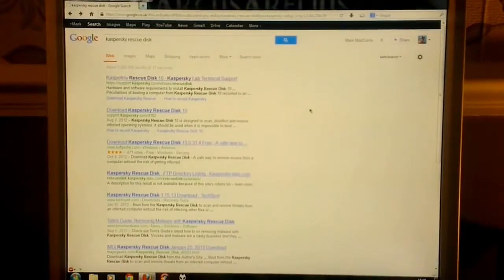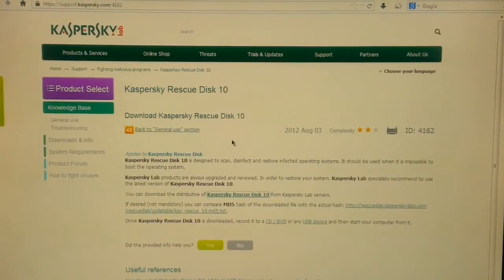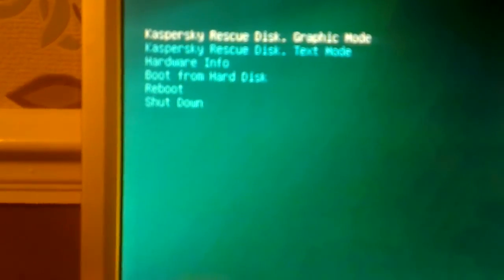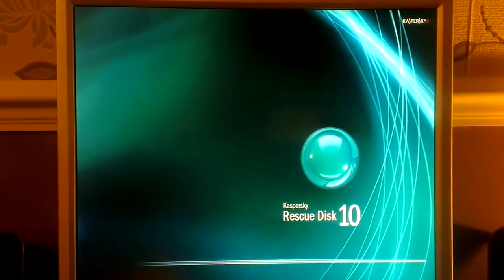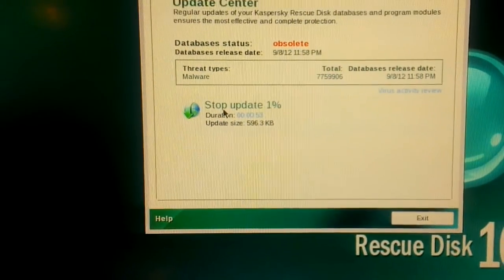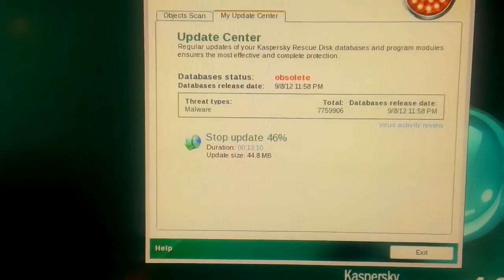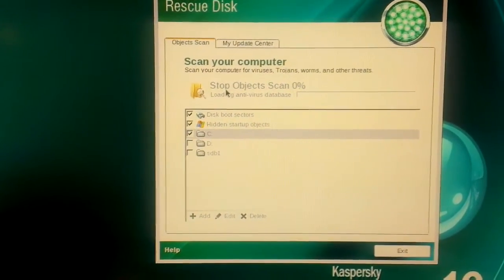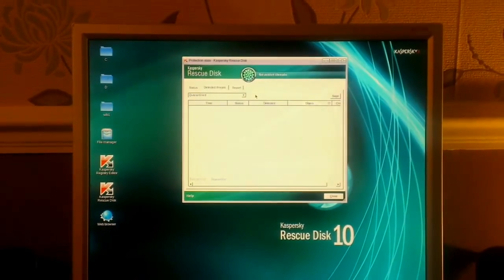Eliminate Viruses From An UNBOOTABLE Pc (2014)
In this video i want to show you how you can eliminate viruses from an unbootable PC.

This method is only useful if the PC won't boot due to viruses. If your PC won't boot due to hardware issues this is not the video for you! :)

I've seen it many times before where a virus has attacked the boot sector of a PC and you get either a blue or a black screen and it fails to boot.

The tool / program i use in this video is called Kaspersky Rescue Disk 10. You can find it on Google. Burn the ISO to disc using another PC then put it in the tray of the unbootable PC.

Once booted, press any key within 10 seconds, then choose your language, then enter the Kaspersky rescue disk GRAPHIC MODE.

You will then arrive at a Linux desktop UI and the Anti-virus program will load up automatically.

Go to the update tab and start the download of the virus definitions. Once complete (30 mins or so) go to the scan tab and tick the C: Drive leaving the top 2 items ticked also.

Begin the scan and go and make a sandwich and a drink. My scan took 45 mins for an 80gig hard drive.

When the scan completes press QUARANTINE at the top and you should see all the viruses that were stopping your machine from booting.

Leave them in the quarantine. The quarantine is a folder which sits on the C: Drive and holds the malicious files, stopping them from working.

Reboot the computer and all being well you will be able to boot into windows.